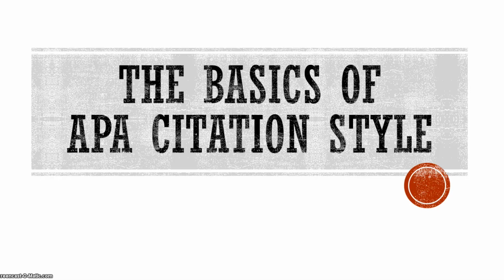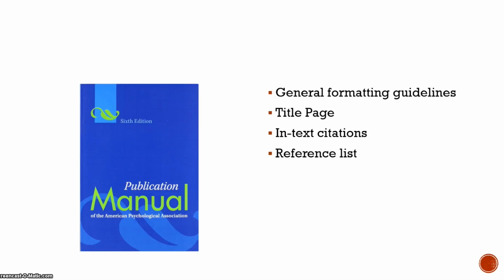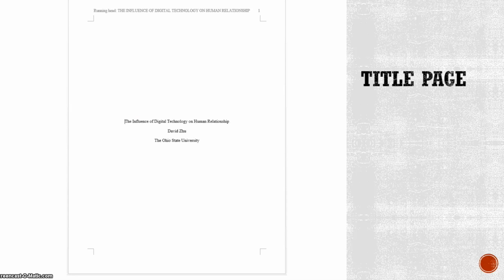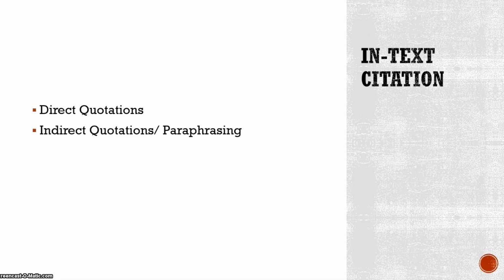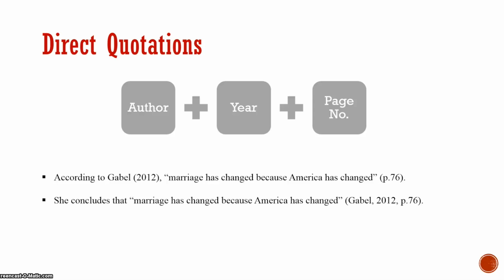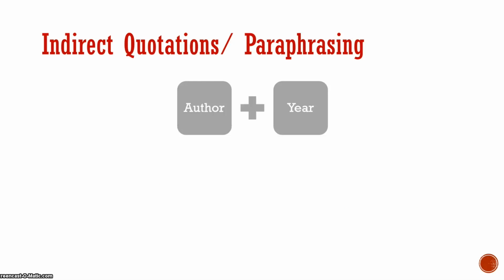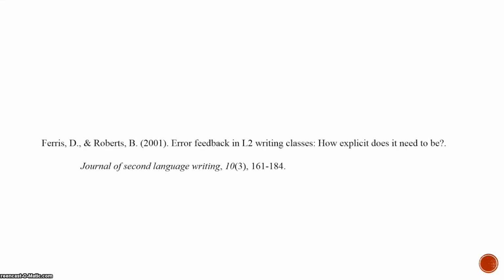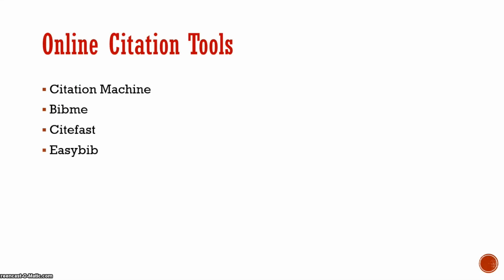The Basics of APA Style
This video introduces the basics of APA citation style, including the general APA formatting guidelines, title page, in-text citations, and reference list.